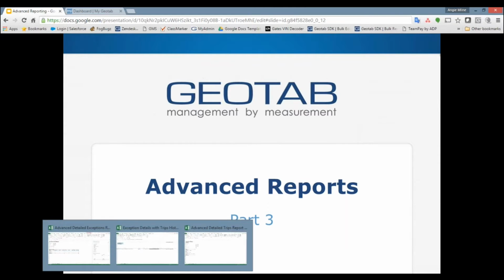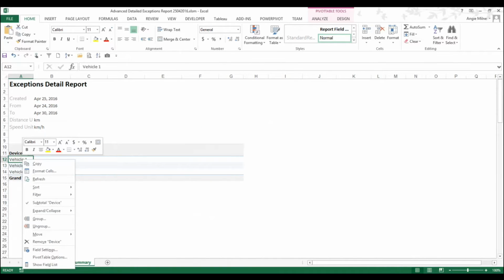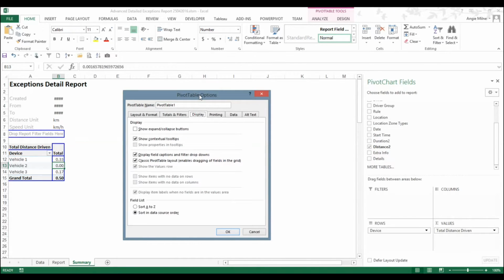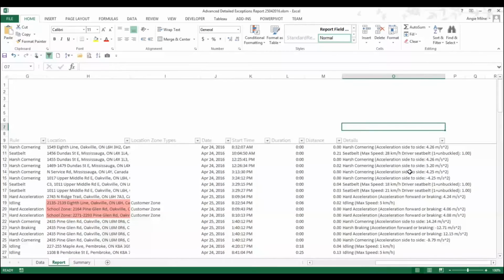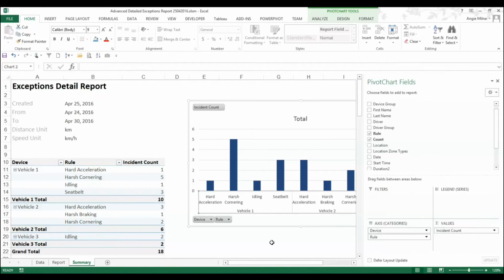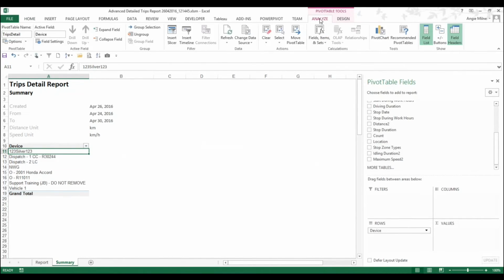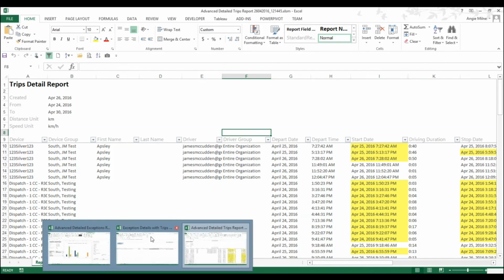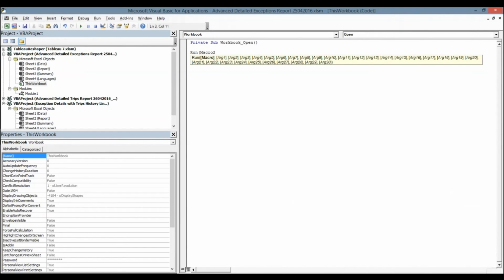Mastering Advanced Reports Part 3 of 3